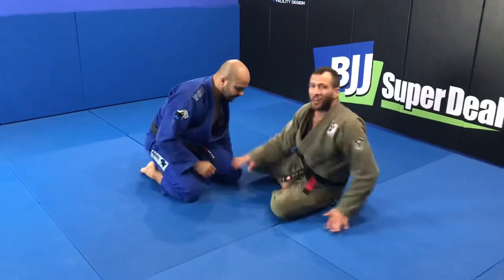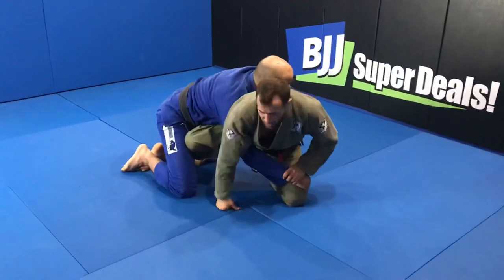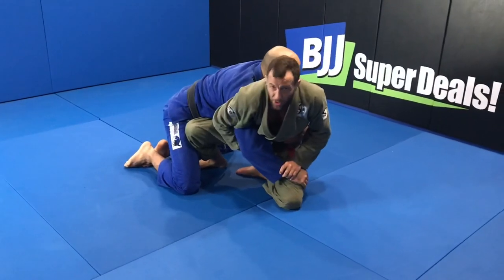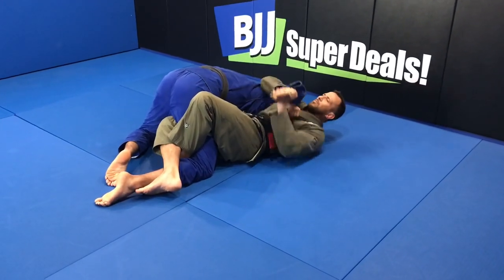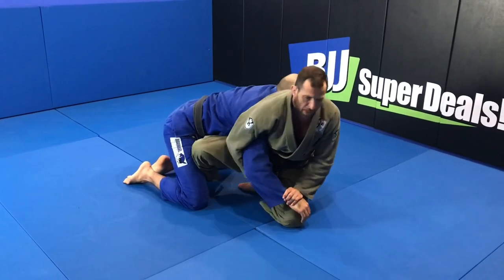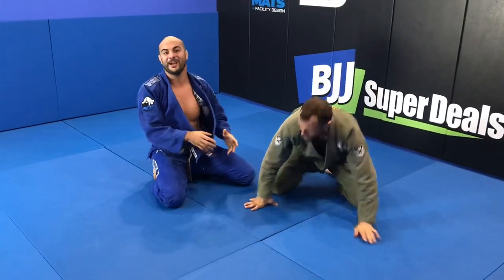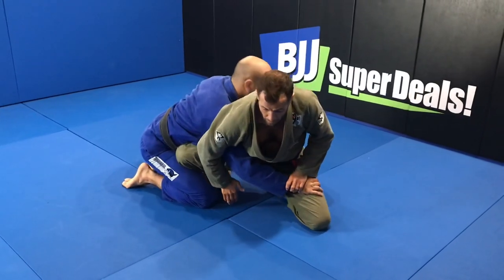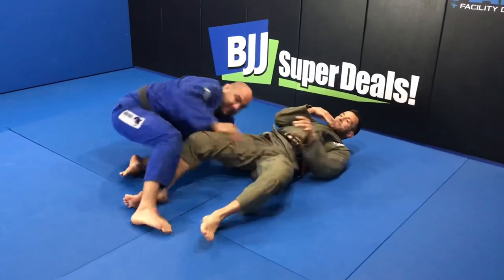Butterfly Trap: Kimura From "Turtle Guard" by Eduardo Telles